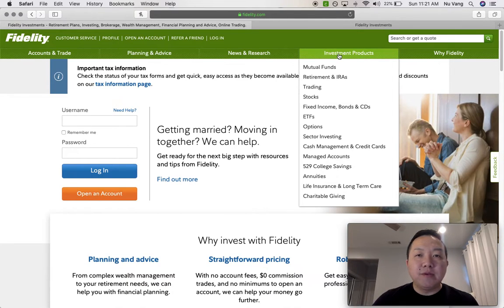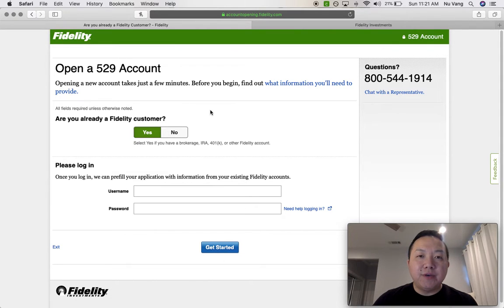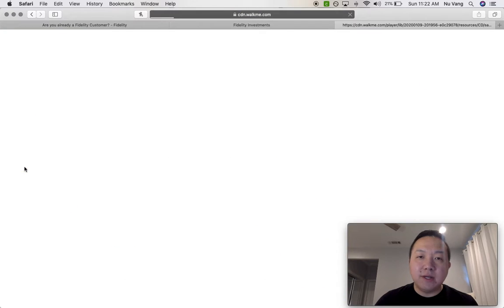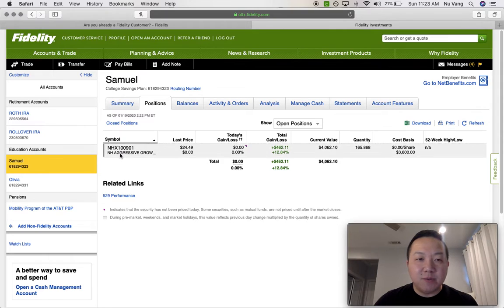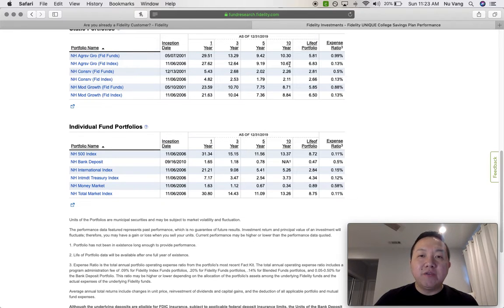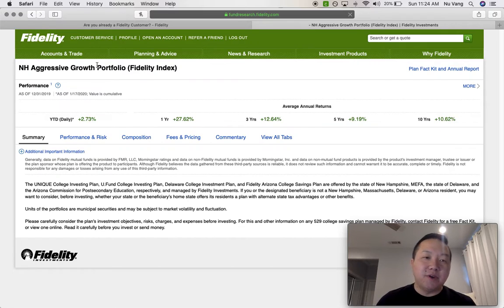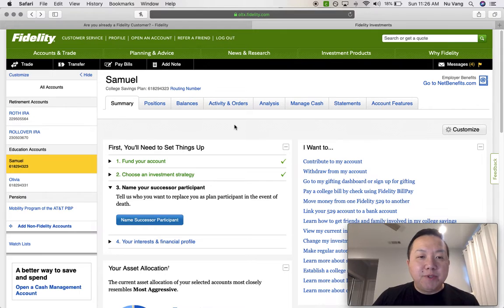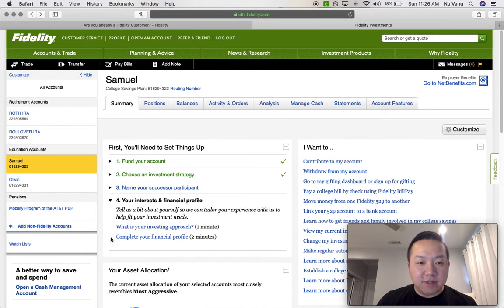How to Open a 529 Educational plan for your Child's college expenses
I have had a few people ask me how to open a 529 so i thought i make a video on it. I do follow the market and have done some research on the topic before opening the accounts my kids, but I am not a certified financial planner so these are opinions and not financial recommendations.